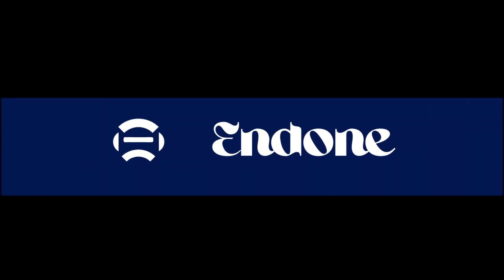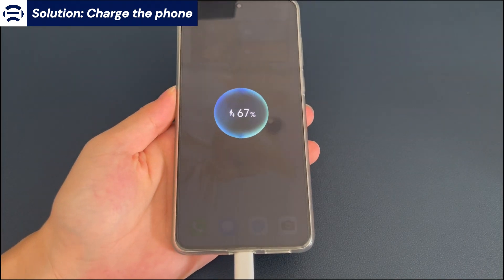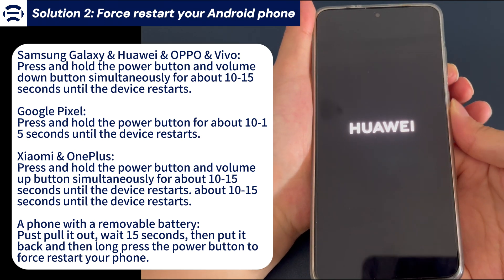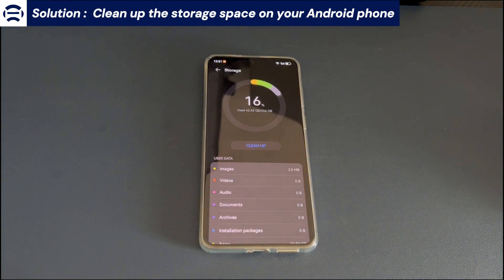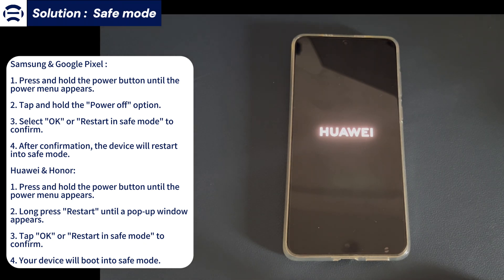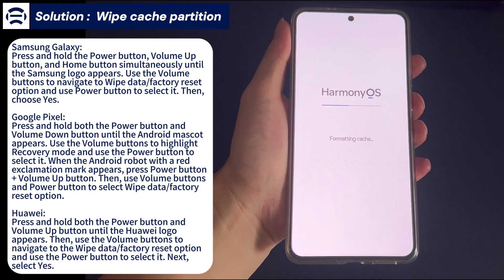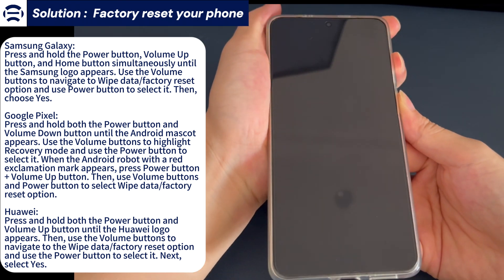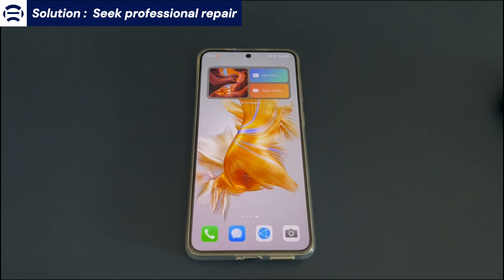How to Fix Android Phone Frozen And Won't Turn Off | 7 Ways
Today’s video is about what to do when your android phone frozen and won't turn off.Here’s how an Android phone user describes the issues from the forum.

When I try to wake up my phone, it's freezing and won't turn off or force restart.
I've tried everything like pressing the buttons to restart and tapping the screen back and forth but to no avail.
The phone is still frozen and I can't turn it off.
The screen isn't respond to any touch or swipe.

In fact, low storage space, older or entry-level processors, poor RAM management or problematic apps can cause your phone to freeze. It can also be caused by software or OS issues caused by problematic system or third-party apps that cause android phone to freeze and won't turn on. If you are also facing the problem of android phone frozen won't turn off, don't panic, we will help you solve your problem. We will explain the reasons and how to solve the problem to make your device work normally again.

7 Causes❓& 8 Solutions💡

00:59
Cause 1. The battery needs to be charged.
Solution: Charge the android phone battery.

01:38
Cause 2. There is an application or software malfunction on your phone.
Solution 1️⃣: Restart the device.
Solution 2️⃣: Force restart your Android phone.

03:24
Cause 3. Insufficient storage space on your Android phone.
Solution: Clean up the storage space on your Android phone.

04:13
Cause 4. You've installed insecure apps.
Solution: Boot your Android phone into safe mode.

05:57
Cause 5. The corrupted system files.
Solution: Clear the cache partition of your phone.

07:46
Cause 6. Malware attack or update failure.
Solution: Factory reset your phone.

09:34
Cause 7. Cracked screen or loose LCD connectors.
Solution: Seek professional repair.